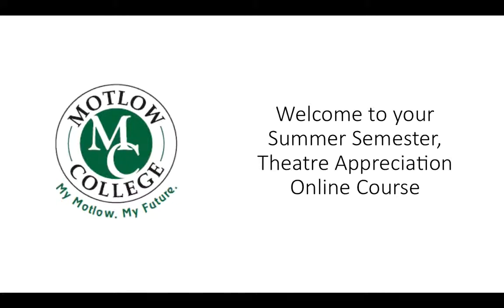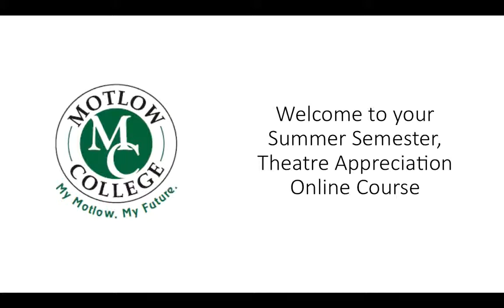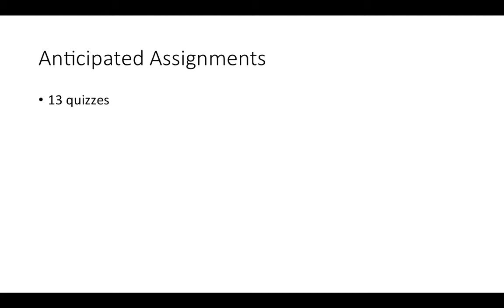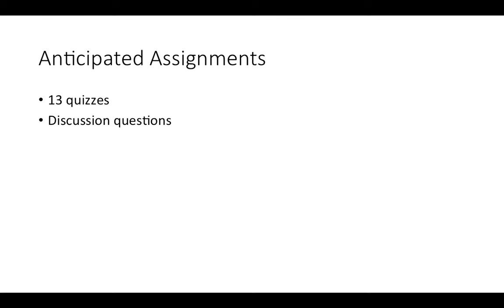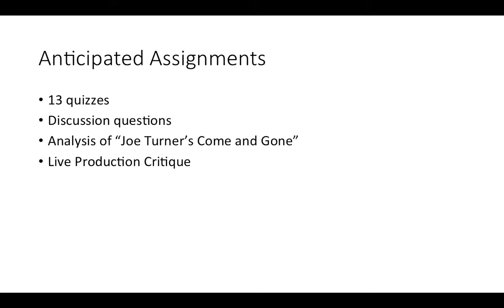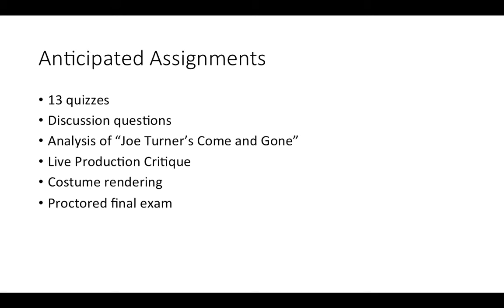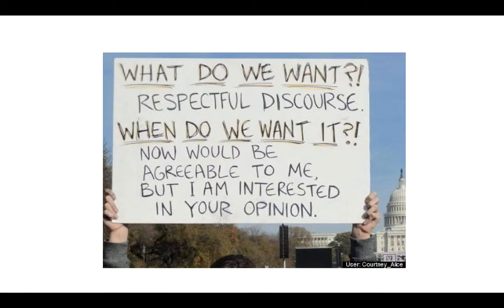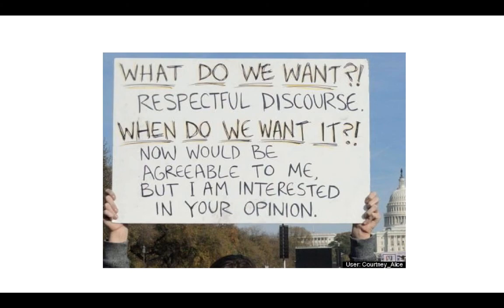MSCC Theatre Welcome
Motlow College Theatre Appreciation